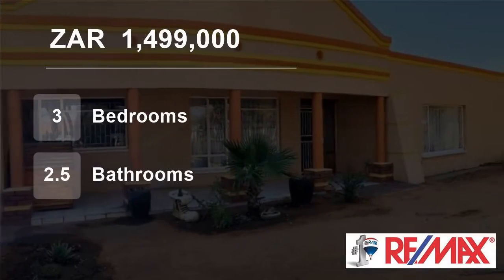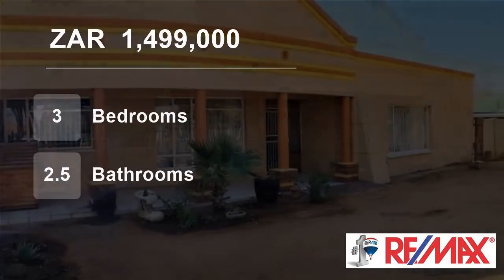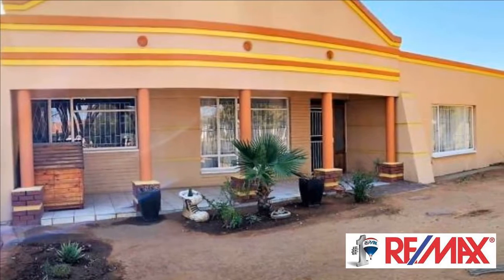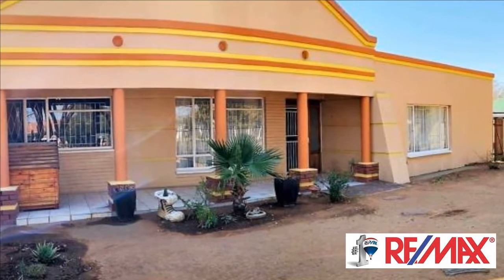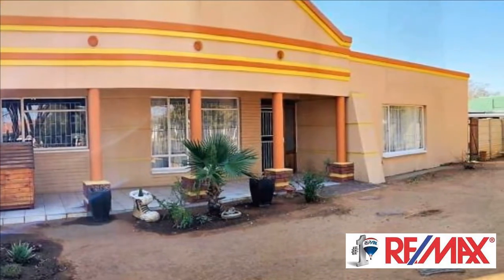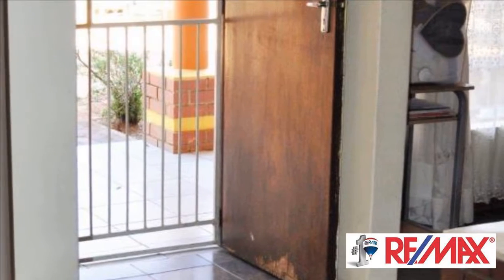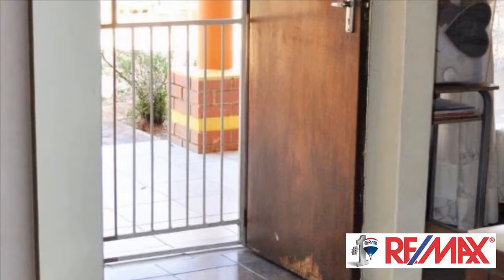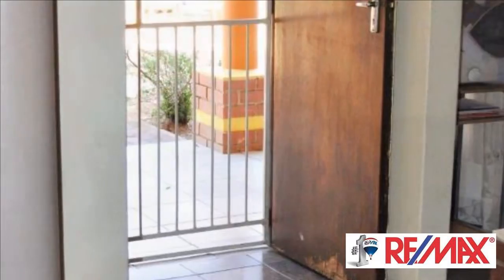3 Bedroom House For Sale in Universitas, Bloemfontein, Free State, South Africa for ZAR 1,499,000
This family home has great potential. It is situated in a safe and familiar area.

This duet consists of three bedrooms with ample cupboard space and laminated flooring. The large main bedroom has a full en-suite bathroom, which is very spacious. The spacious study room also gives you the opportunity to work from home, altho...